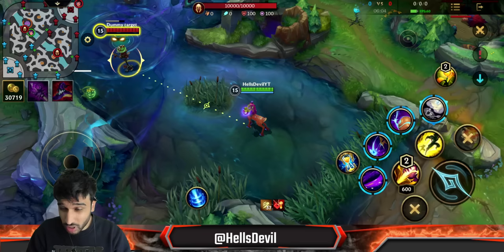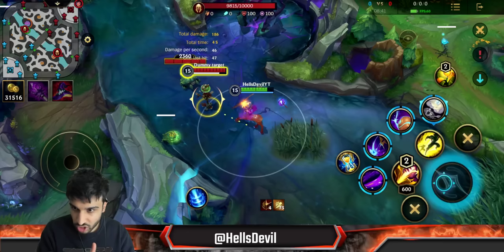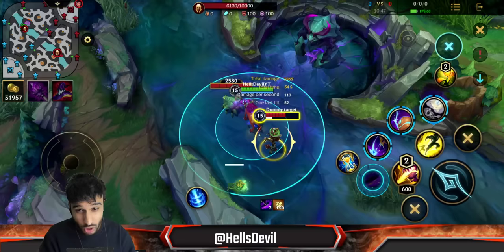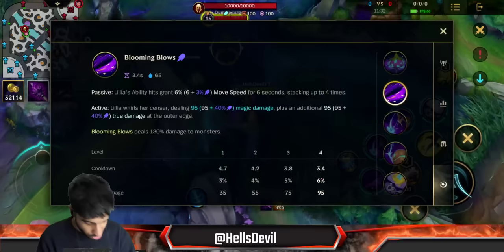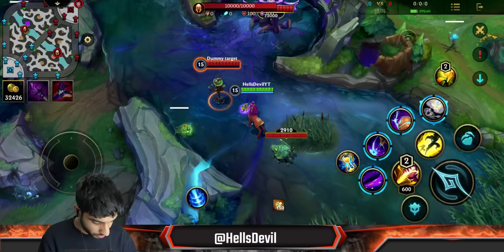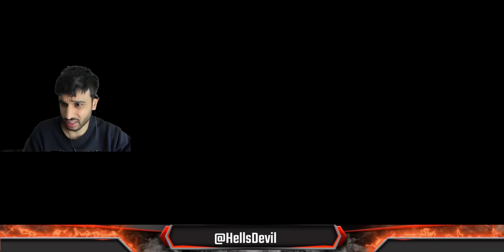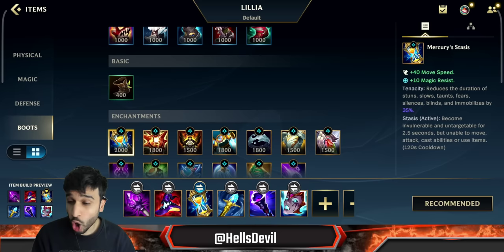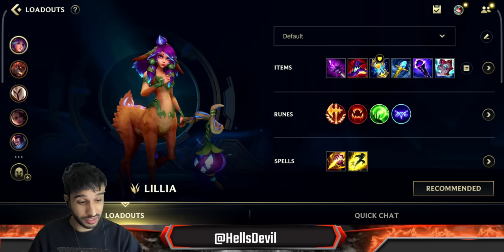WILD RIFT ULTIMATE LILLIA GUIDE | TIPS & TRICKS | Guide & Build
Lillia Wild Rift Guide

Intro: 0:00
Abilities Explained: 0:30
Combos and Tips & Tricks: 11:31
Build and Runes: 14:36

League Of Legends Wild Rift Lillia Gameplay
Lillia Wild Rift Gameplay and Guide